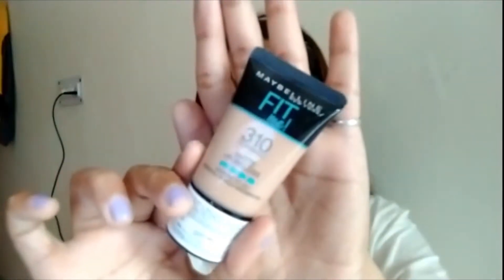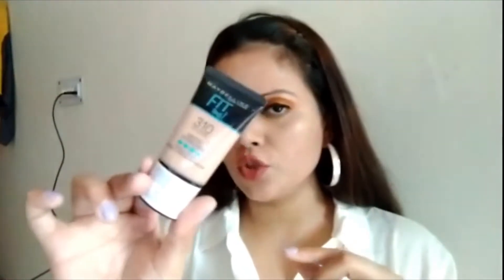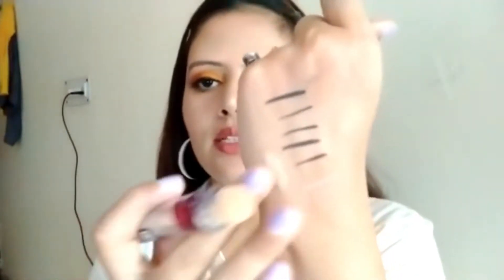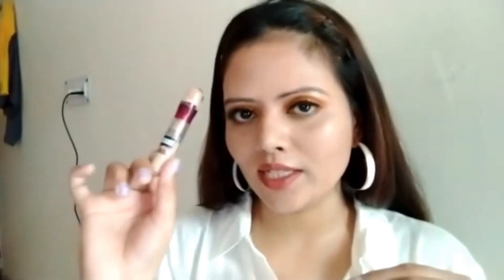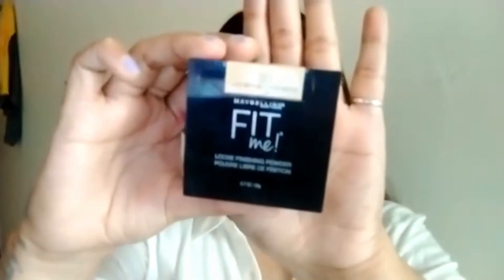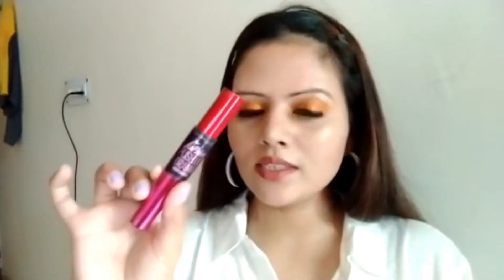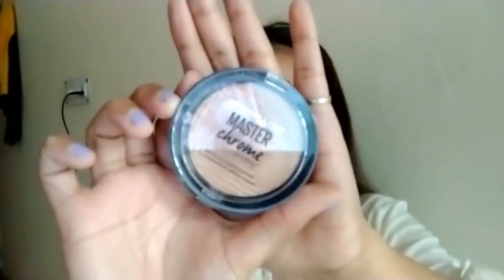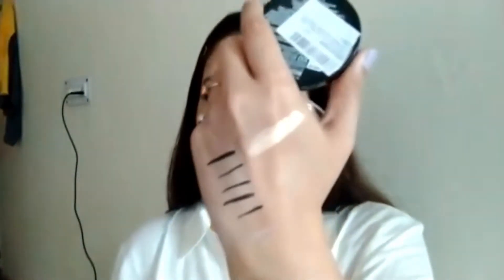TOP 5 MAYBELLINE MUST HAVE !! My top picks | Priyanka Singh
Hi Friends,

Thanks 🙏
Loads of love
Keep Supporting